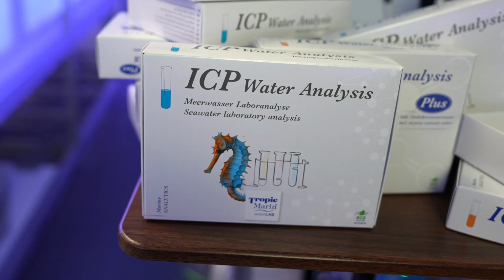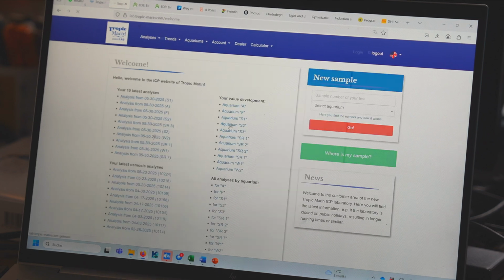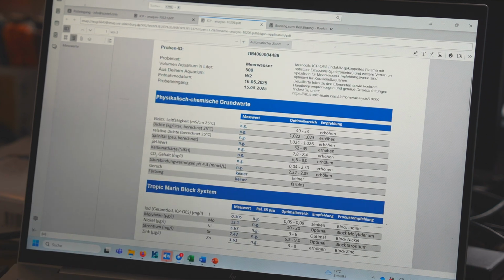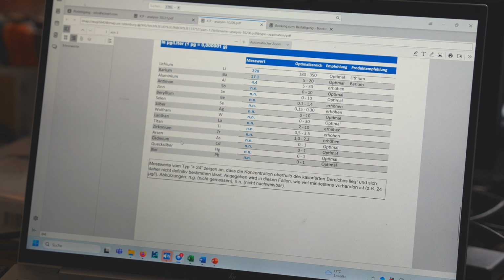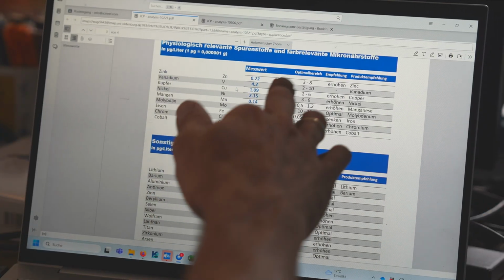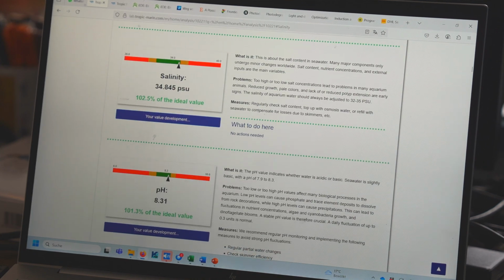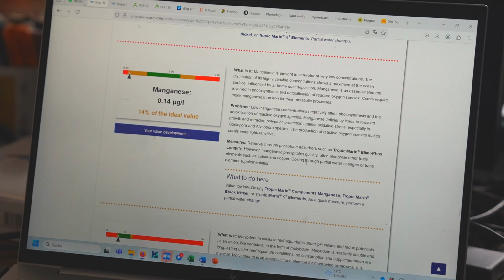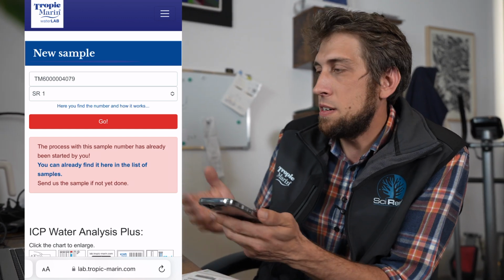How to ICP: getting your data - Sam explains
Please recognize: The language for the PDF file depends on the language you select during the registration. So, if you select English in your account, you will receive an English PDF.